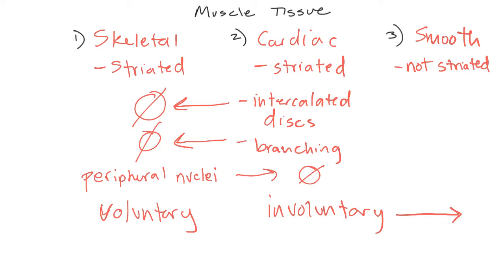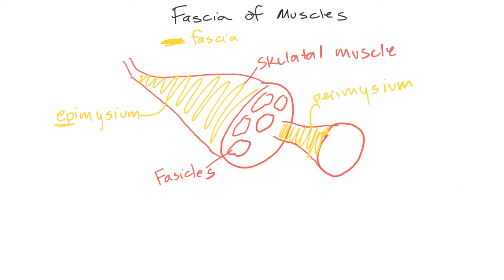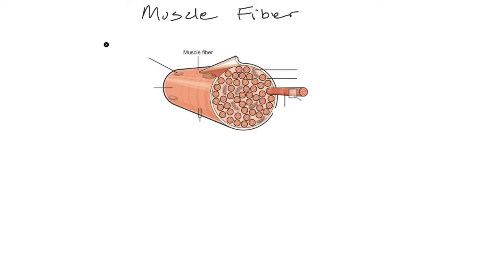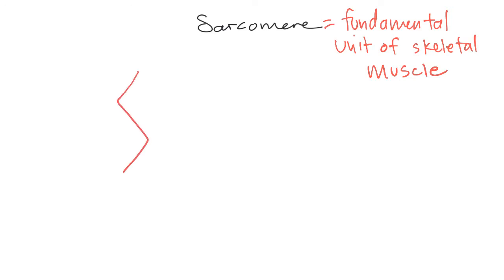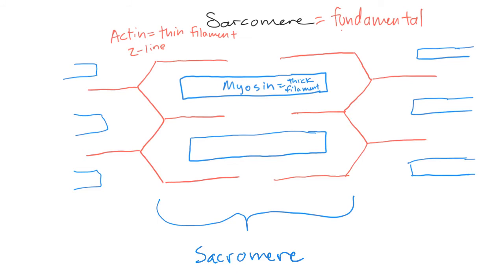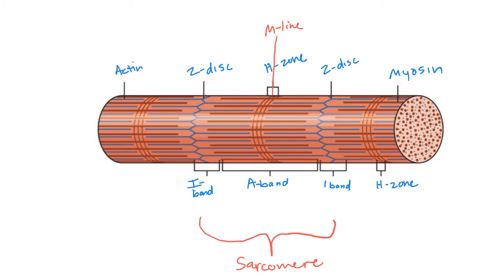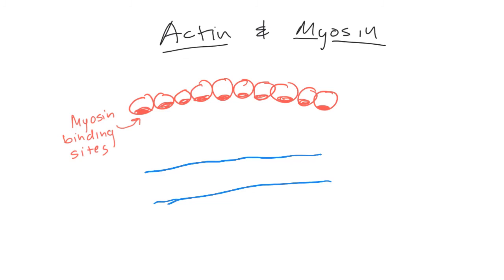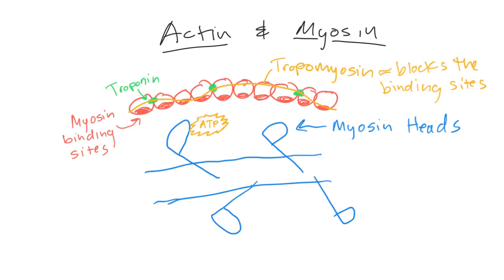Muscle System I A&P I